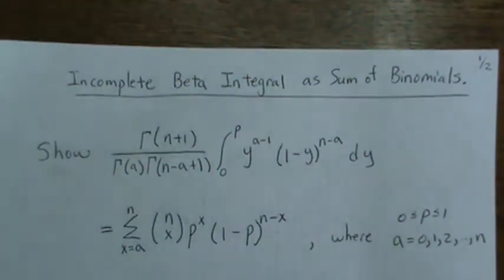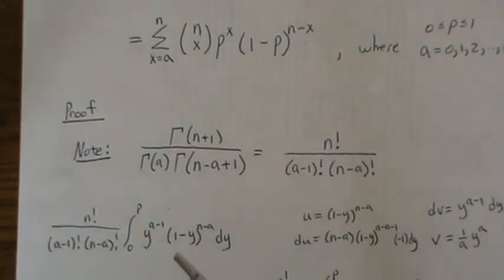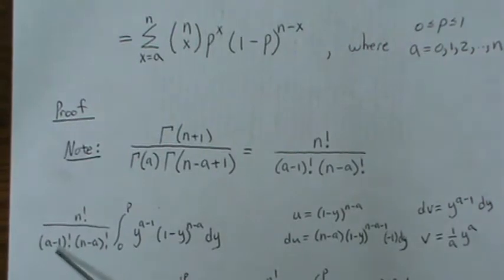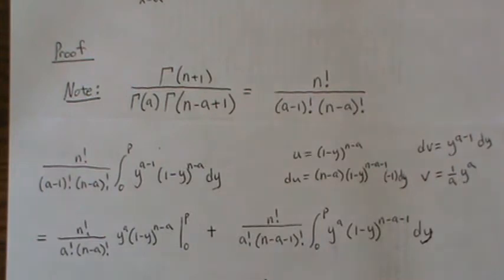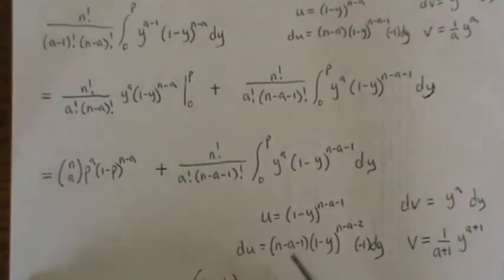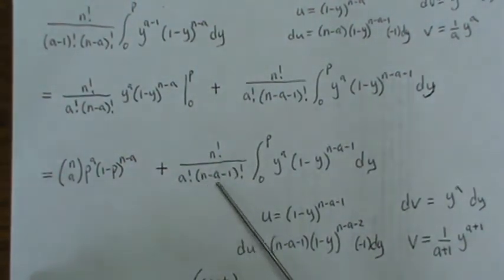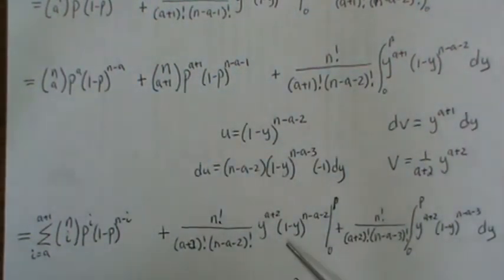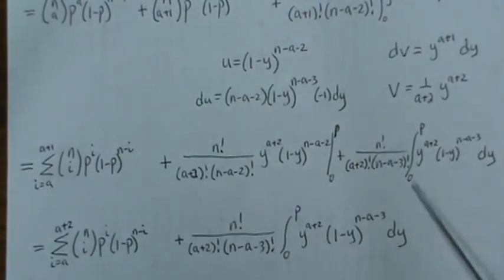Incomplete Beta Function as the Sum of Binomial Probabilities